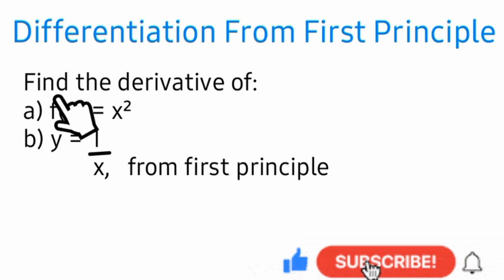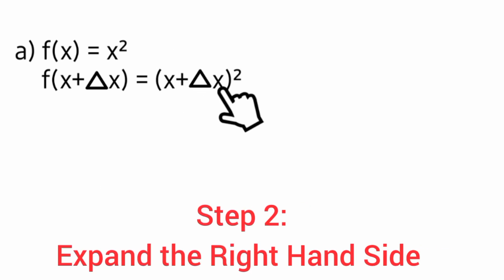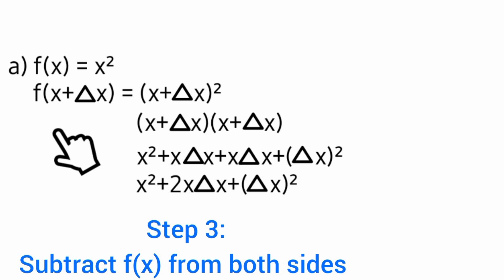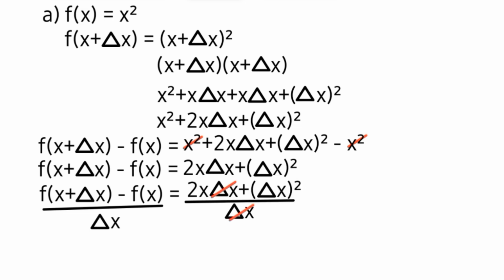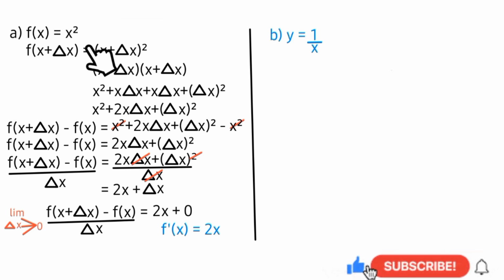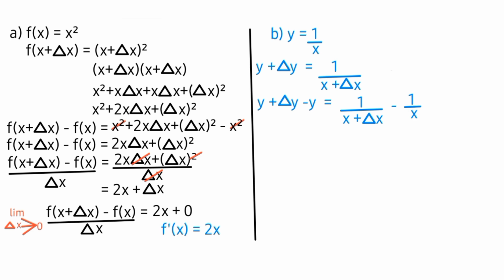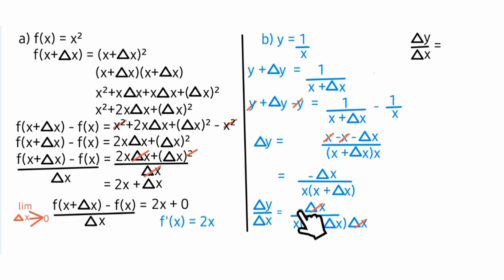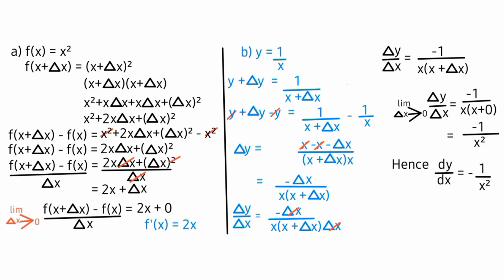Differentiation from First Principle | Differential Calculus | Further Mathematics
Welcome to our deep dive into the foundational concept of Differentiation from First Principle in calculus! In this video, we'll break down the fundamental process of finding derivatives using the first principles definition, making it easy to grasp even if you're new to calculus. This video will show you how to differentiate various simple and more complex functions. Follow a clear, step-by-step guide to differentiating functions from first principles.
 Finding the derivative of a function from the consideration of the limiting value is called Differentiation from First Principle.

Differentiation from first principle, also known as the definition of the derivative, refers to the process of finding the derivative of a function using the fundamental limit definition. It is a foundational concept in calculus and provides a rigorous approach to understanding how functions change.

Derivative: The derivative of a function at a point measures the rate at which the function's value changes as its input changes. It is denoted as f′(x) or dy/dx.

Limit: A central concept in calculus, the limit examines the behavior of a function as the input approaches a particular value. In the context of differentiation, it ensures the derivative is accurately captured as the increment
ℎ approaches zero.